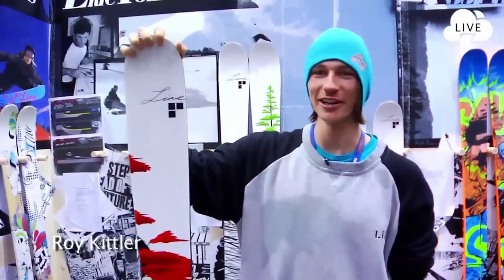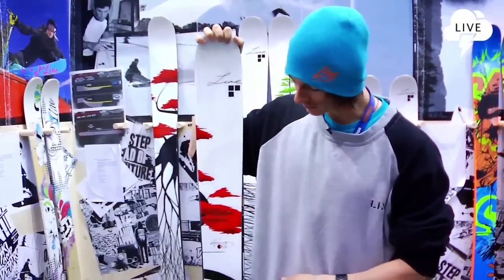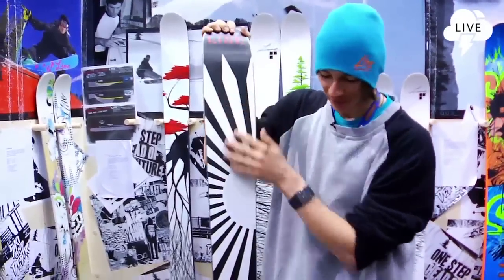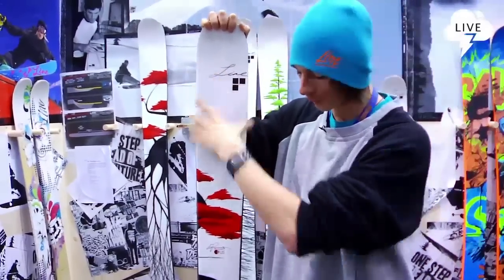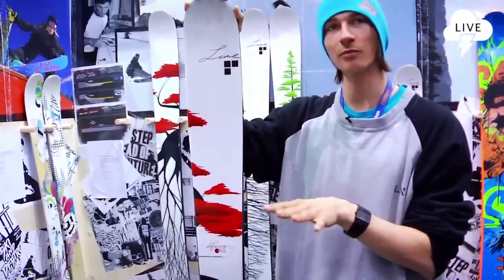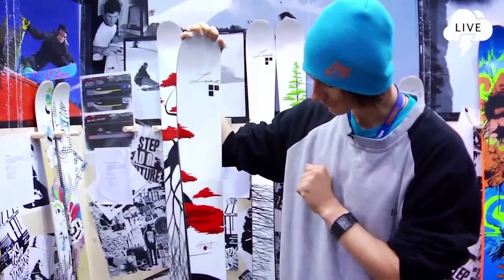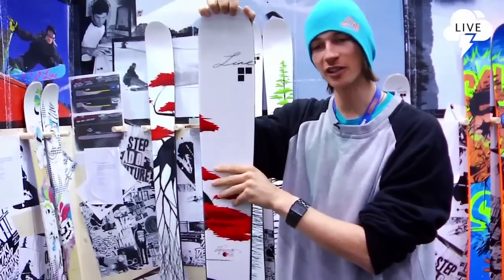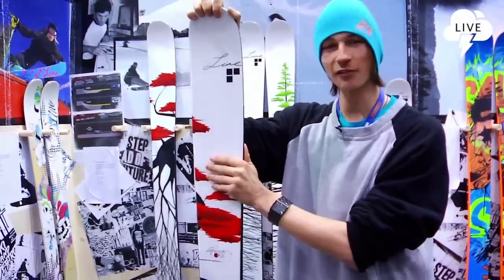downdays LIVE | ISPO 2011: LINE POLLARD PRO MODEL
Roy Kittler explains you some of the new featires of the LINE Eric Pollard from next season.